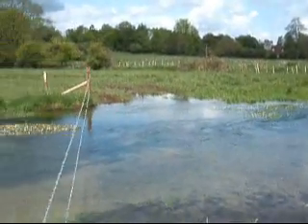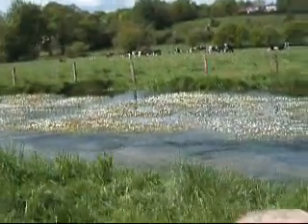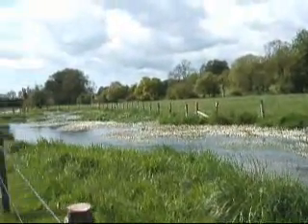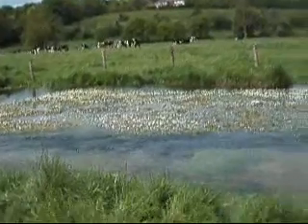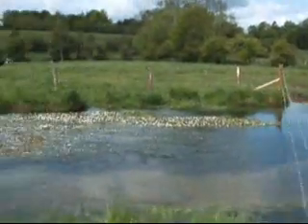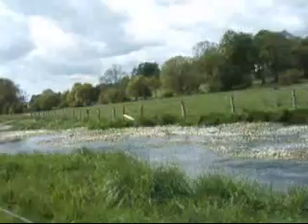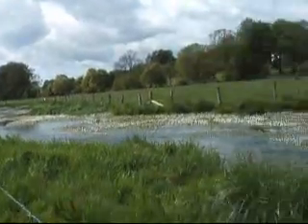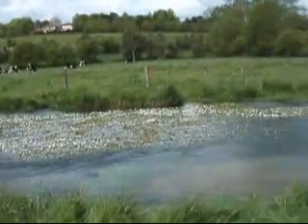Introduction to Ranunculus species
A short video demonstrating the distribution of instream Ranunculus at the 1st Midlington site.